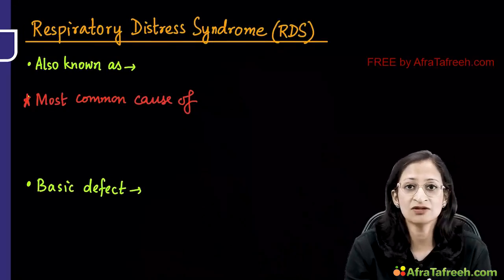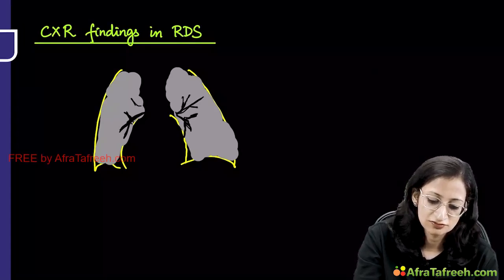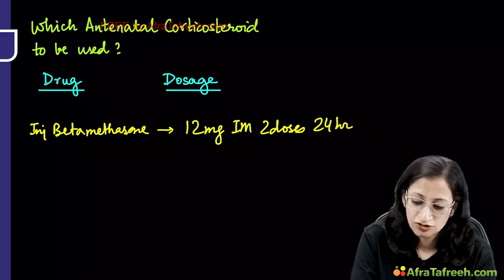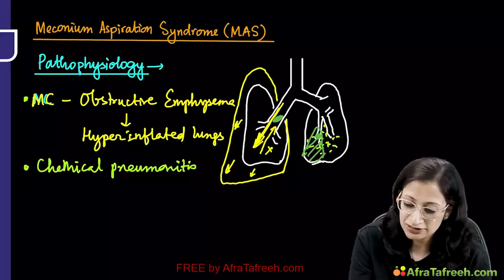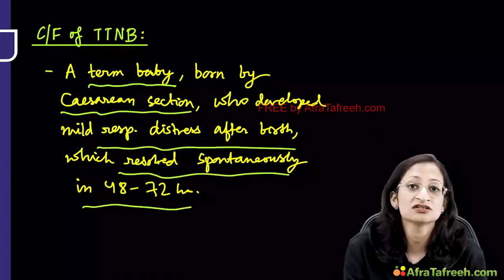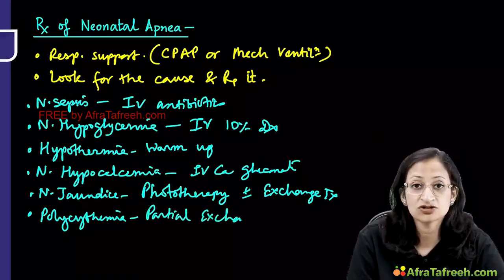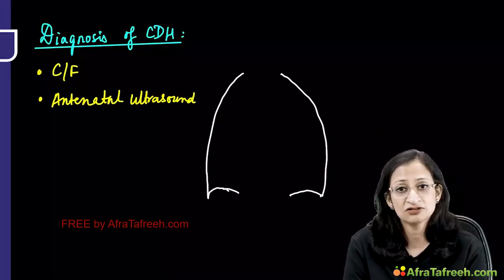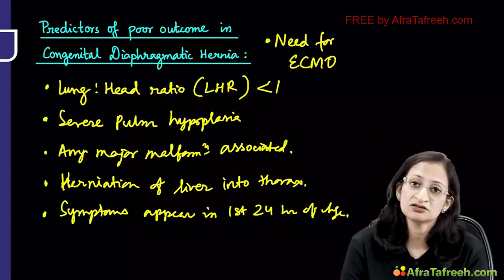respiratory D . syndrome